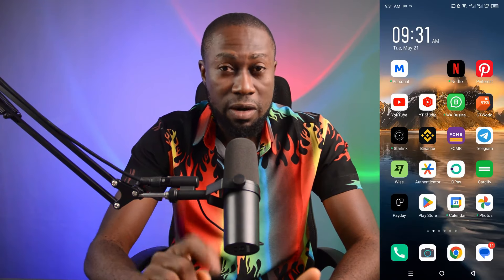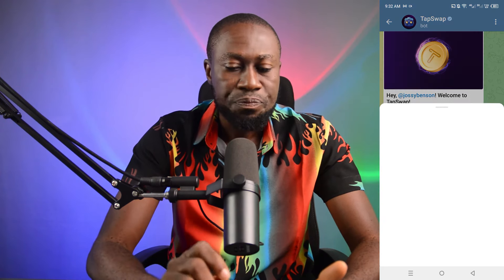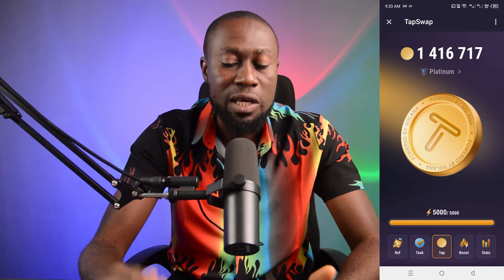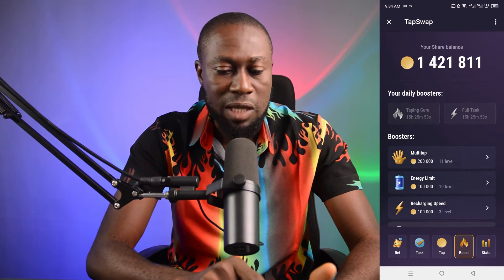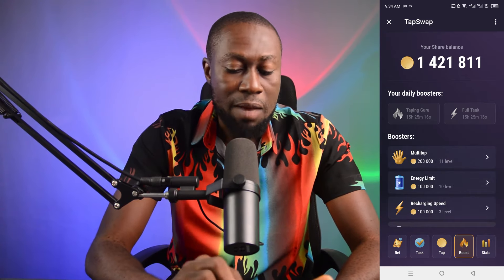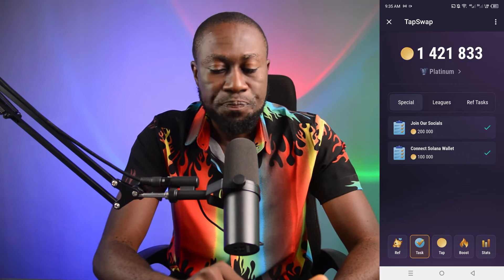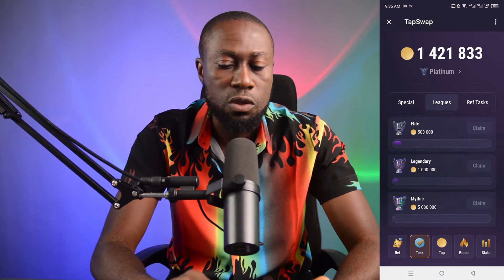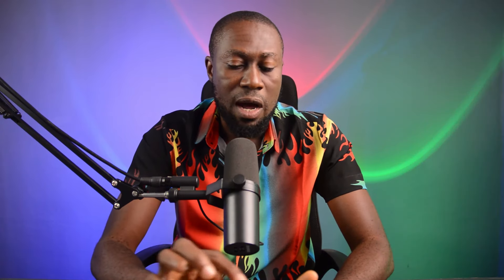Tapswap | Fast Bitcoin Mining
Welcome to our in-depth look at Tapswap crypto mining! In this video, we'll explore the Tapswap platform, explaining how it works and how you can start mining cryptocurrency efficiently.

Discover the tools and strategies to maximize your earnings and learn the latest updates in the Tapswap ecosystem.

Whether you're a beginner or an experienced miner, this guide provides valuable insights to enhance your crypto mining journey.